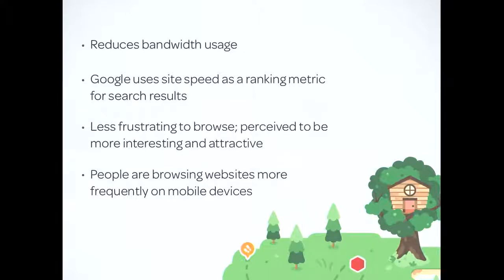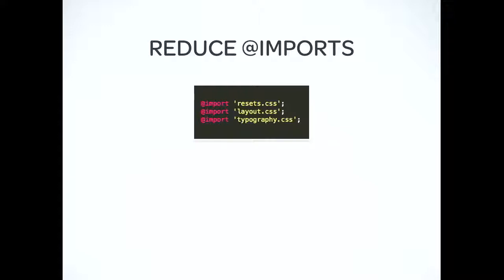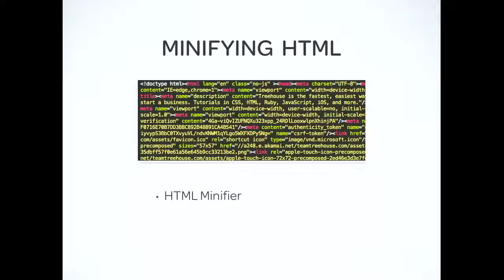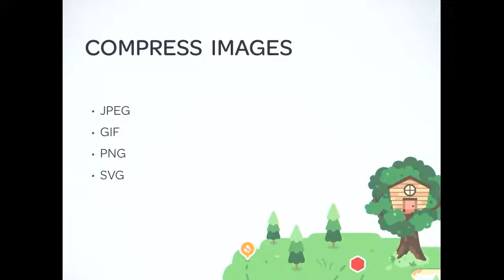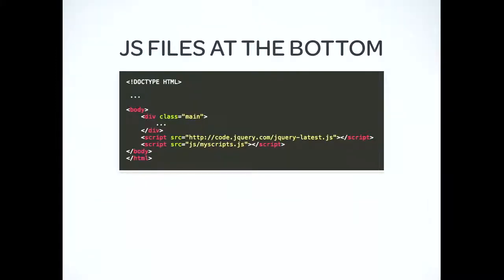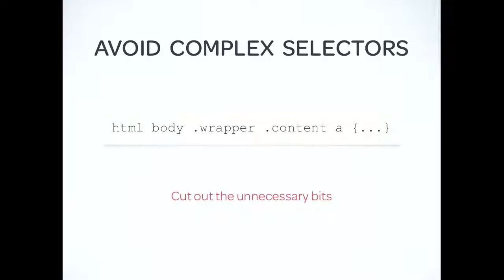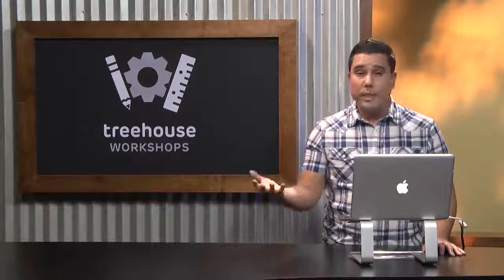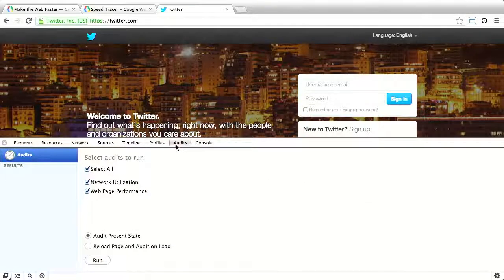Tools to Improve Front End Performance